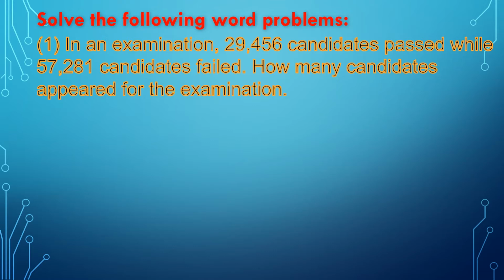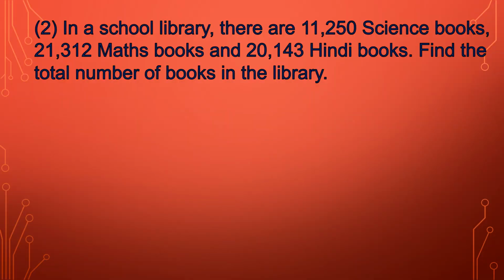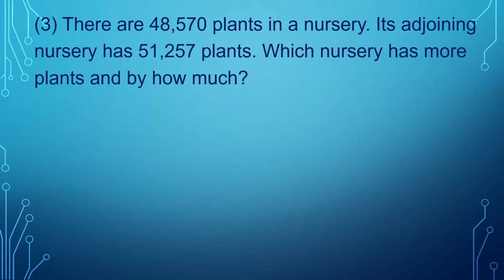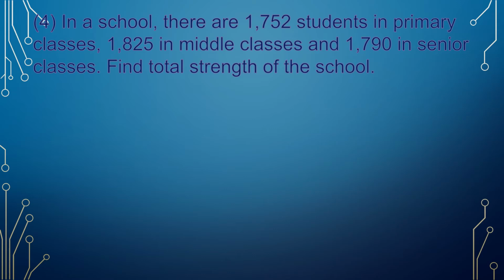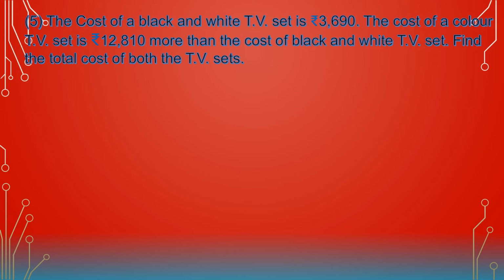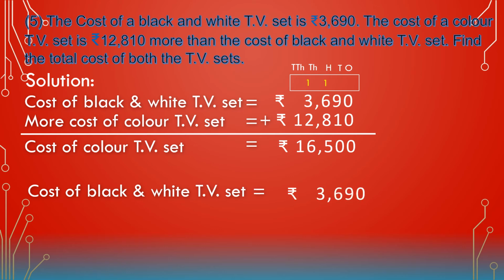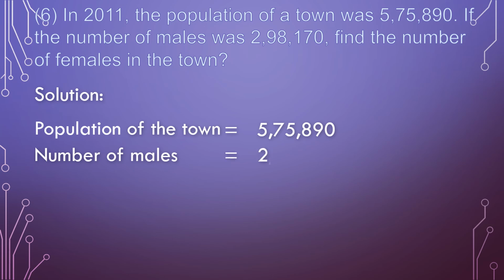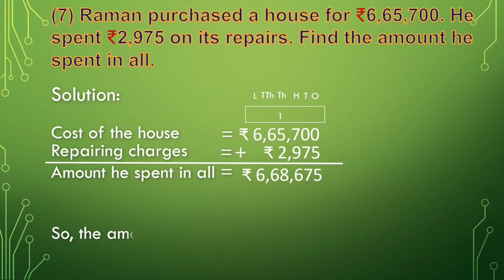Ls 2, Addition & subtraction Problem sums (Part-6) by Mrs. Kavita Modi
Class: 4
Subject: Mathematics
Chapter: Ls-2, Addition and Subtraction(Part-6).
Topic: Solve the problems/ Addition and subtraction problem sums./W-4 & 8/word problems